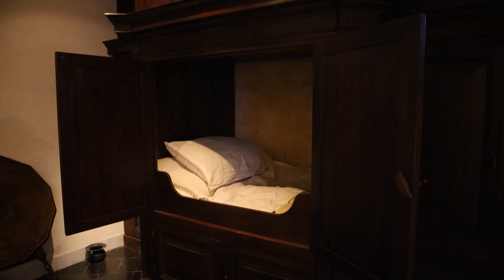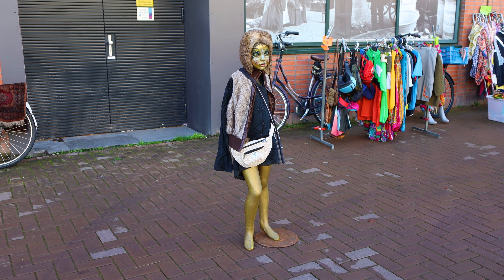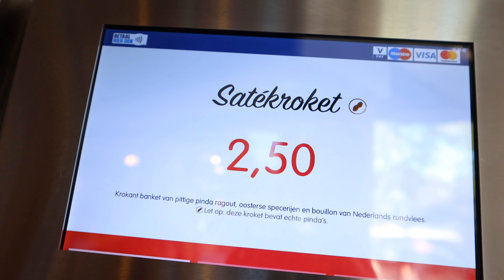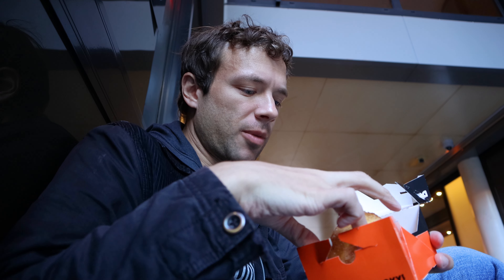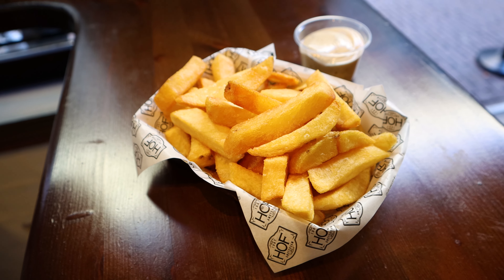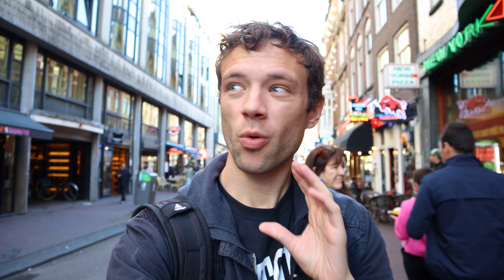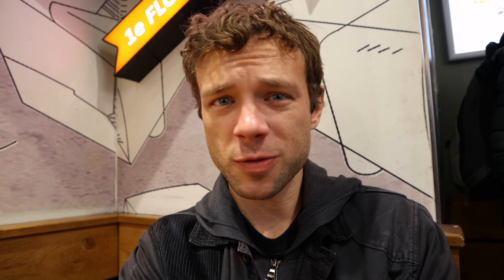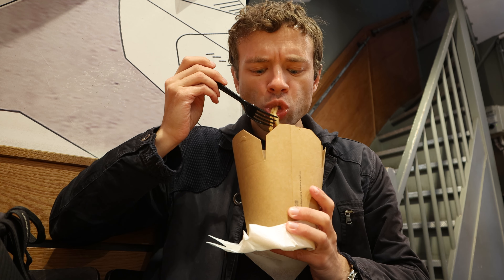Exploring and Eating in Amsterdam. Rembrandt. A Flea Market and FEBO.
I spend a day exploring and eating in Amsterdam of The Netherlands. I start my day off with coffee from coffeecompany and then I explore the Rembrandt House Museum. After that, I check out the Waterlooplein Market, a long-standing flea market selling antiques and vintage items. Next, I purchase some Dutch snacks from FEBO, a chain of automat restaurants. Later I get coffee from Dunkin’ Donuts and then fries from House of Fries. After that I explore Dam Square and sample some cheese from Cheese & More by Henri Willig. Finally, I walk around and explore the beautiful streets of the city before I have a quick dinner from Wok Inn.